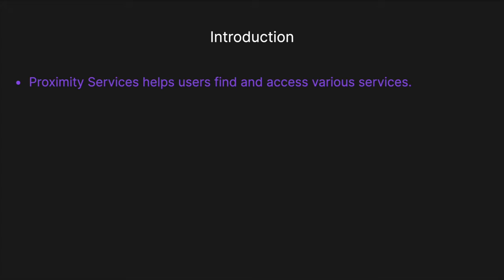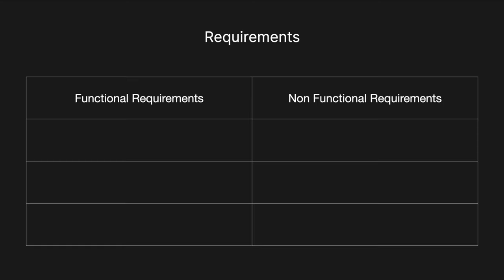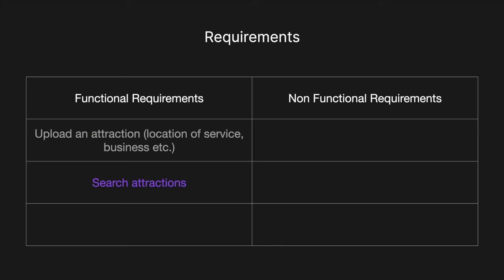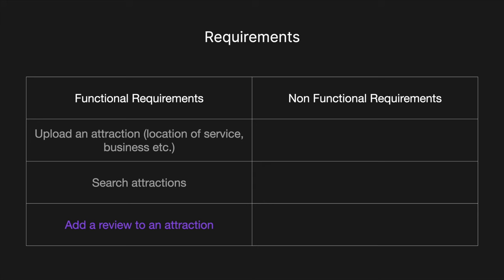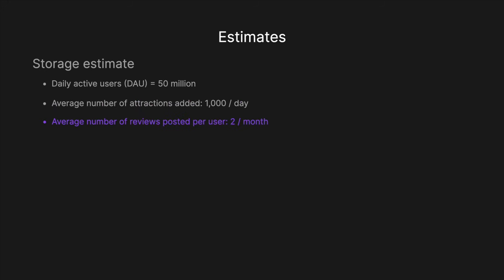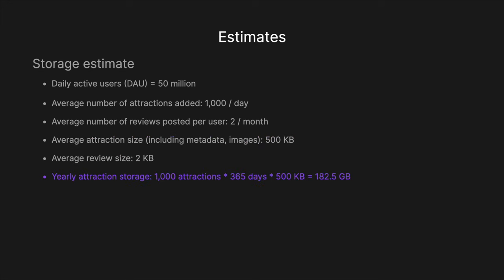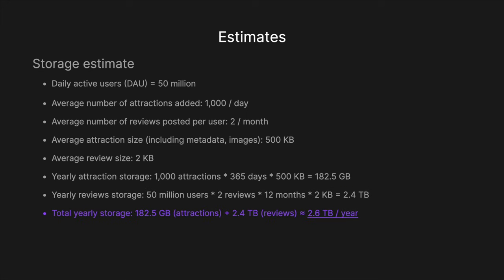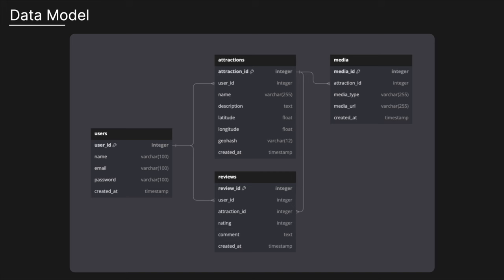Proximity Service - System Design Interview Question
This is a solution to the classic Proximity Service system design interview question. It addresses the main problems most interviewers would want to see handled, as well as discussing additional areas that may be discussed in the interview.

⏰ Time Stamps ⏰
0:00 Introduction
0:29 Functional & Non-Functional Requirements
1:30 Estimates
4:00 Data Model
5:08 API Design
6:33 Creating Attraction Flow
10:47 Searching Attractions Flow
13:09 Reviewing Attraction Flow
14:06 Complete Architecture
14:17 Additional Discussion Points